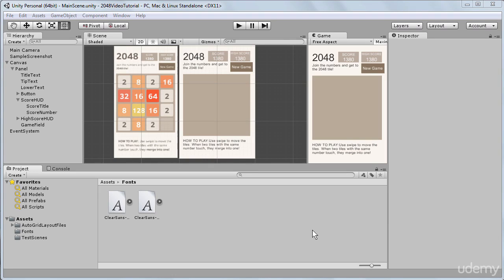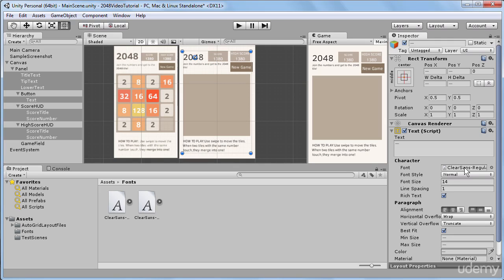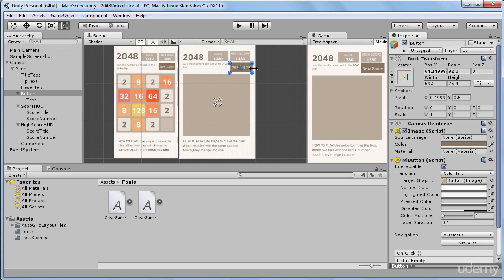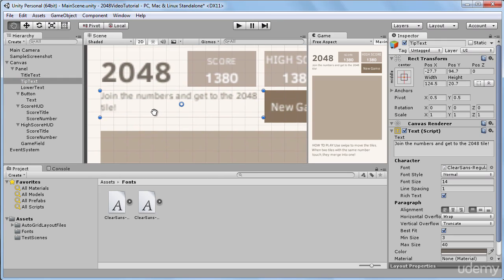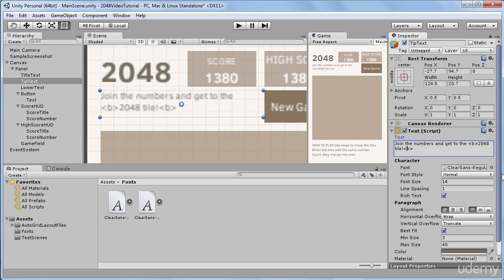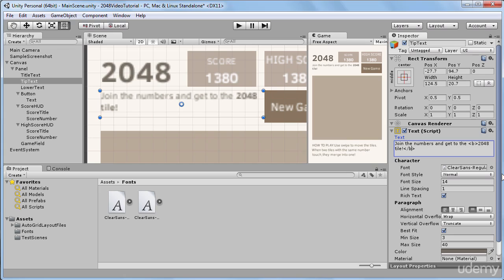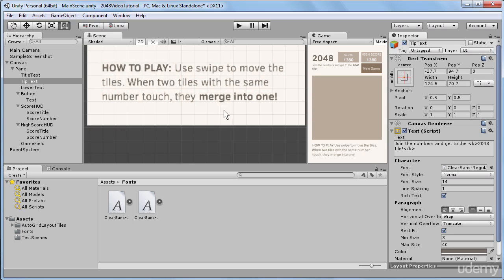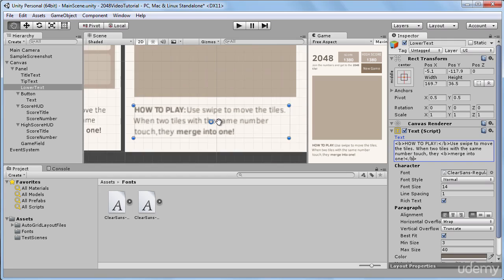9 Adding Custom Styling to Parts Of Text Using RichText